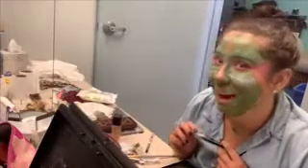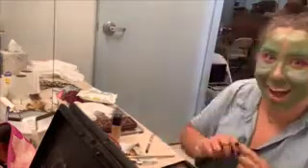Stage Makeup Part 2 - Outta this World Alien!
Miss Chrissy takes us outta this world with this fun and vibrant extraterrestrial design! Watch as she transforms.
Stage Makeup can help us become so many different characters! Did this video give you any fun ideas?